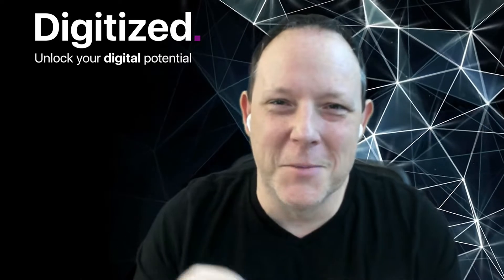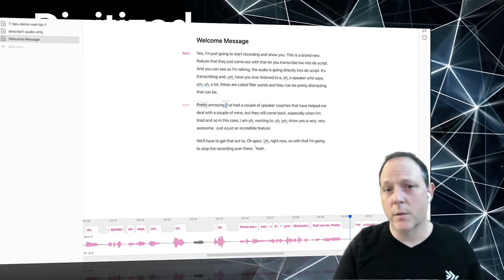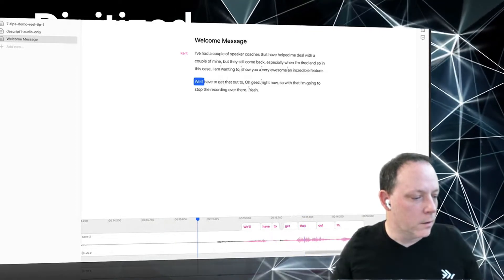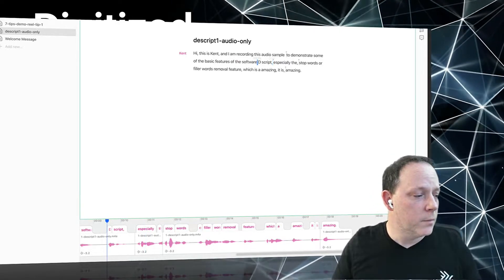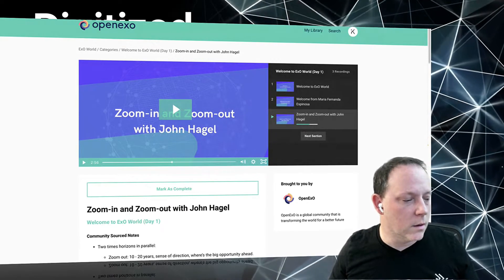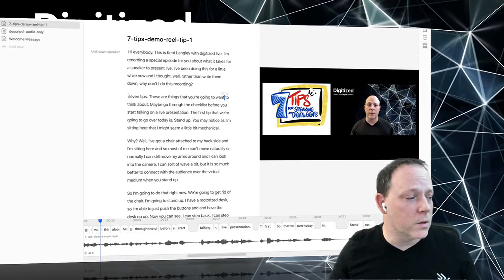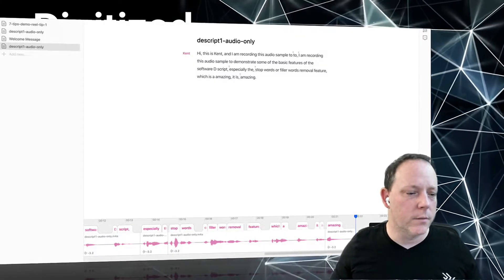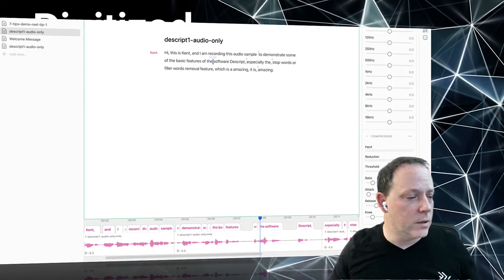Fast and Easy Podcast, Video, and Audio Editing with Descript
Descript is, for me, kind of a revolution in making my life easier when producing audio and video. I am a happy paying customer.

A.I. Transcript (made with Descript!)

[00:00:00] Hey everybody, this is Kent Langley with Digitize.live and based on the success of the first sort of tooltip I ever provided for the channel, which was on the use of loopback, which I'm using right now to record this, actually, I wanted to do another one and this time. I'm gonna, I've chosen a tool that I have personally recommended, I don't know, maybe 50 times, I don't even know anymore.

[00:00:27] And the name of this particular tool is called D [00:00:30] script. It has fundamentally changed the way that I process and handle audio and video files for programs just like this. and some other interesting use cases, which I'll show you. Let's start out as we usually do, but just showing you where you can go get it.

[00:00:47] If you don't want to listen to me, just go download it and start playing. but here's where you can go and find the D script tool. The most important thing to understand and why this is so revolutionary is number one, [00:01:00] it does use artificial intelligence in a very clever way. Number two is because you basically lets you edit your podcast or your video the same way you would edit out a word document, a text document in a word processor, like Microsoft word or pages.

[00:01:18] And so that alone is enough. But in addition to that, it does so much work for you in terms of audio leveling, processing, the ability to export certain types of files. [00:01:30] It's just incredible. So without further ado, let's get started. This is the primary Descript

[00:01:34] interface. Now I've set up, a demo here, and I'm going to start recording. This is the first thing that we're going to do is I'm just going to start recording and show you this is a brand new feature that they just came out with that lets you transcribe live into D script. And you can see as I'm talking, the audio is going directly into D script.

[00:01:56] It's transcribing. And, um. Have you ever [00:02:00] listened to a, uh, a speaker who says, um, uh, a lot. These are called filler words and they can be pretty distracting. That can be pretty annoying. I've had a couple of speaker coaches that have helped me deal with a couple of mine, but they still come back, especially when I'm tired. to, show you a very awesome, just a, just an incredible feature.